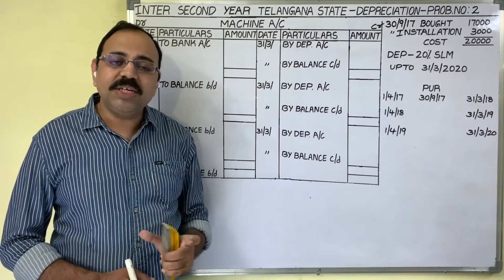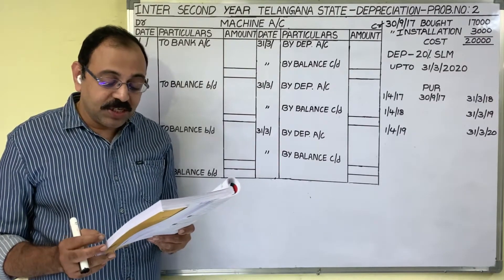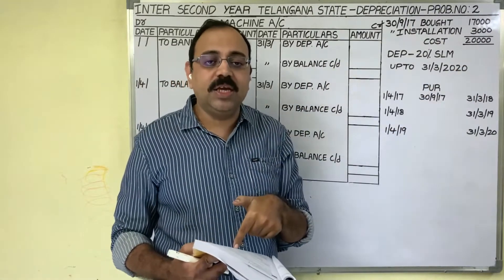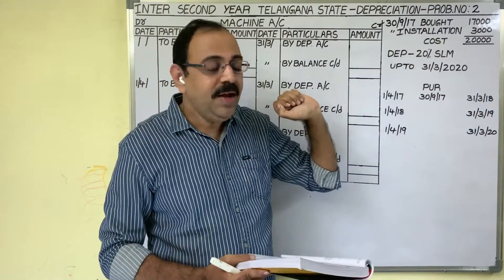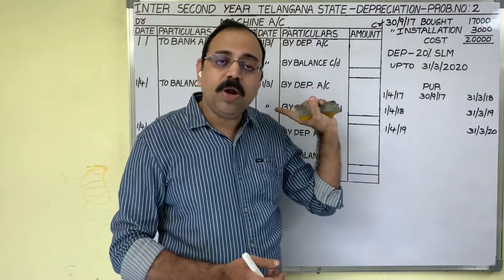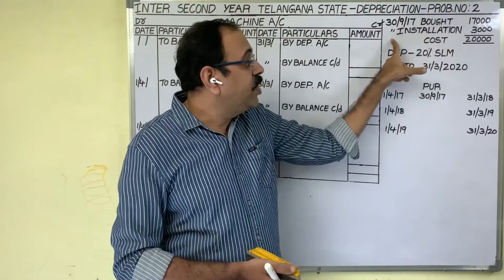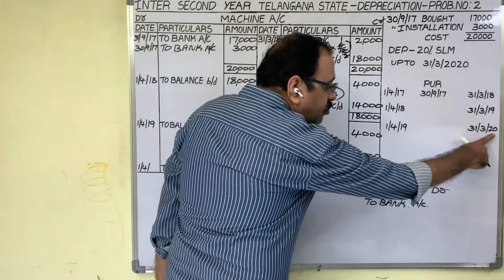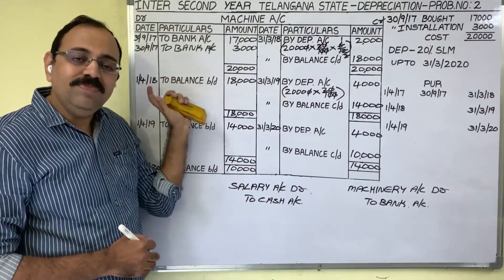Depreciation | Fixed Installment Method | Inter second year commerce | Business studies class 12